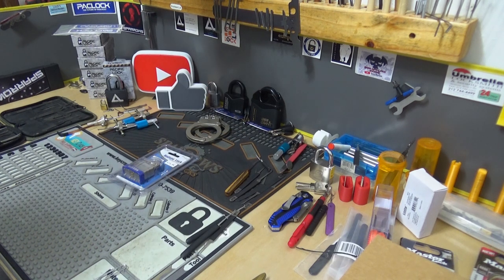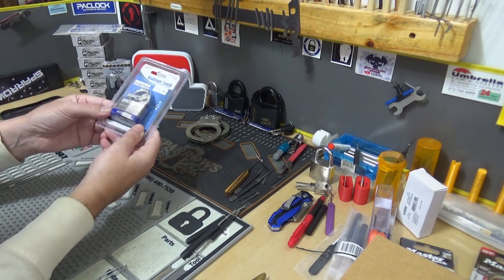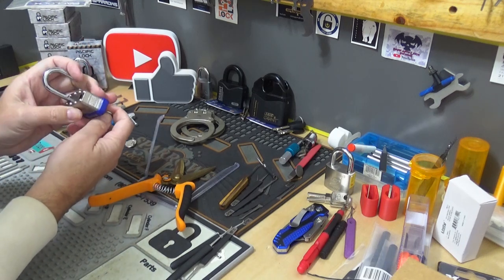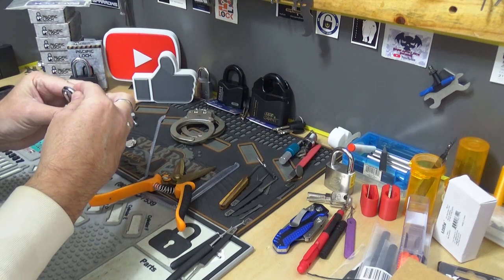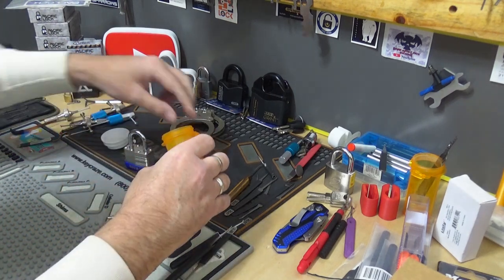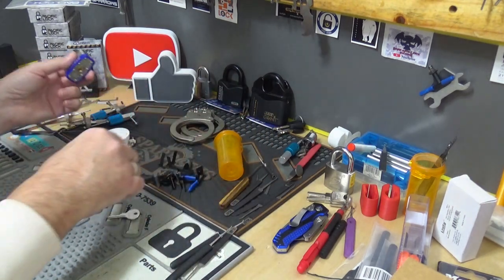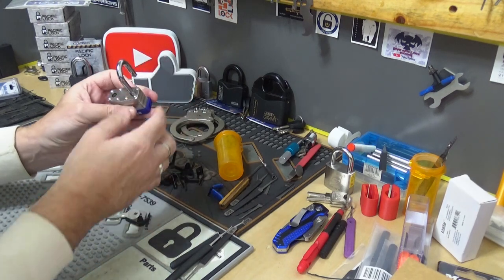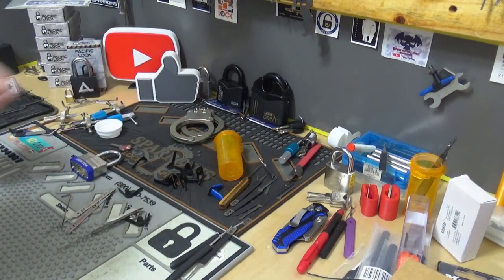#288 Hudson Lock picked, shimmed and zipped open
This Hudson Lock padlock is a very basic lock and should only be used on a very low security application.
I will also add the link to the Gino padlock I mentioned to the screen.